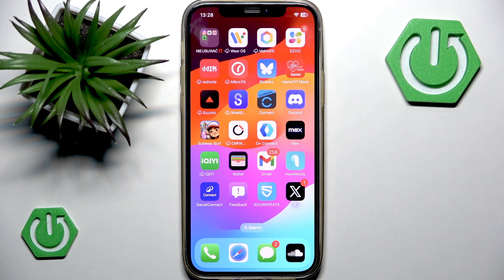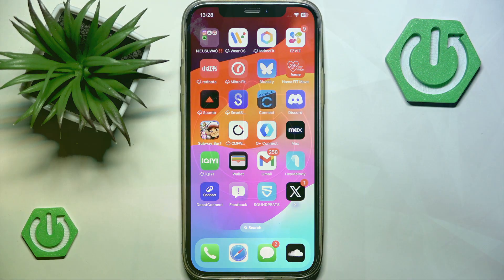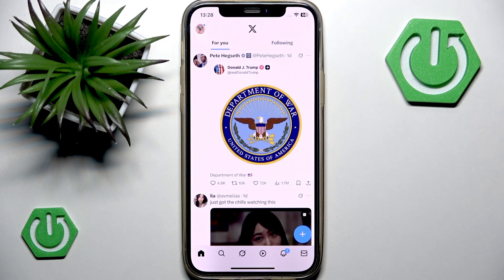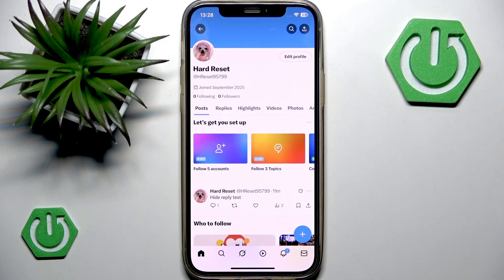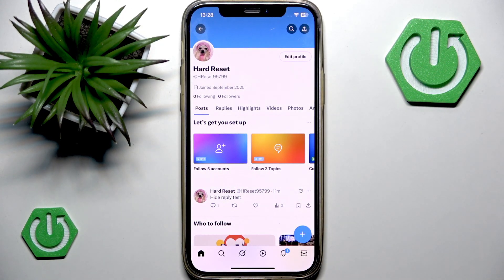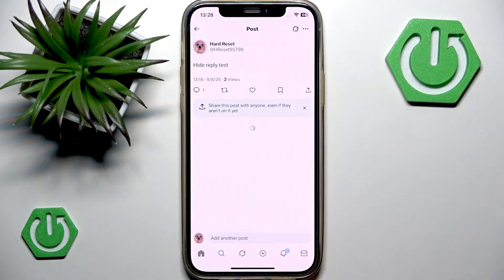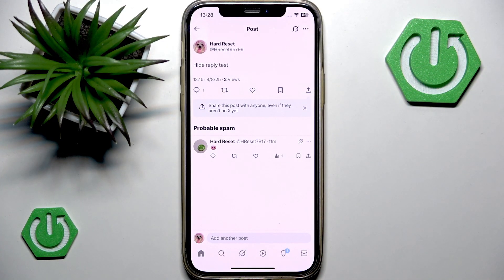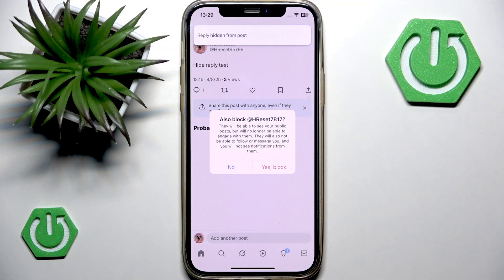How To Hide My Replies On X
If you want to keep your conversations private or control what others see on your X (formerly Twitter) profile, this video will show you how to hide your replies on X using your mobile device. We’ll walk you through the steps to access your profile, find your replies, and use the hide reply feature so your comments are no longer visible to everyone. This is a simple way to manage your online presence and keep your X account tidy. Whether you want to hide a single reply or just learn more about privacy options on X, this guide will help you take control of your interactions. Follow along to learn how to hide replies on X, block users if needed, and make your social media experience more comfortable.

How to hide my replies on X (Twitter) app?
How to remove or hide a reply on X using my phone?
Where is the hide reply option on X (Twitter) mobile?

0:00 Introduction
0:06 Open X and go to your profile
0:19 Navigate to the Replies tab
0:28 Select the reply you want to hide
0:41 Tap the three dots and choose Hide Reply
0:47 Optional: Block the user
0:56 Summary and outro